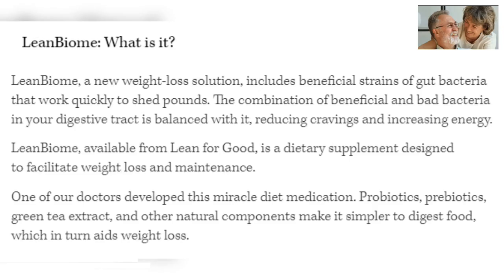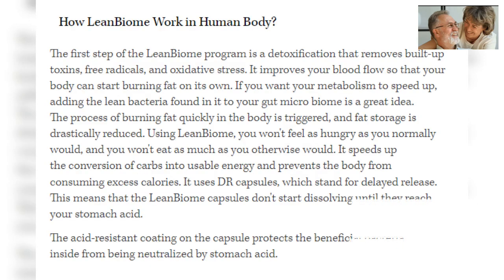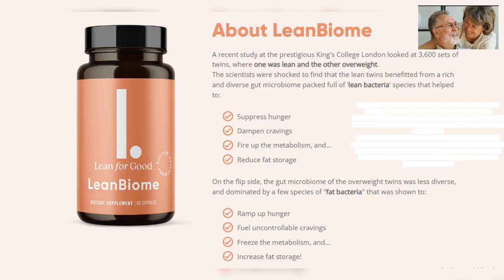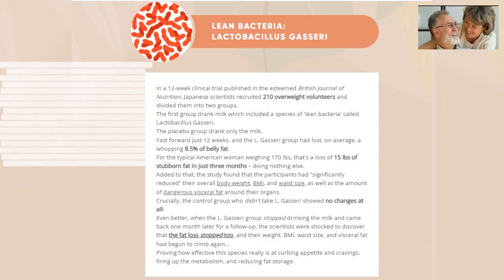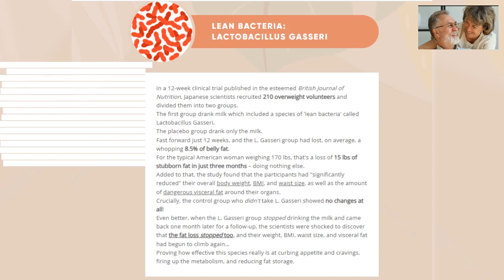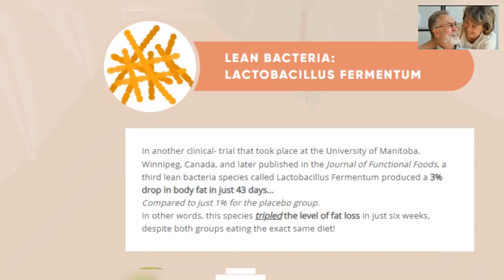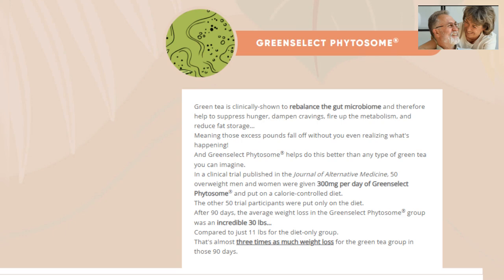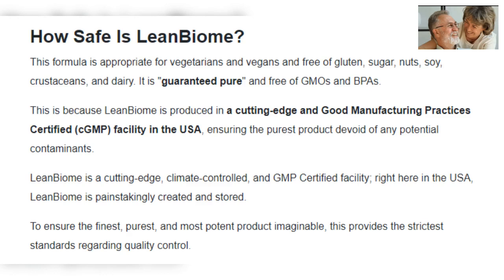LeanBiome Review 2023 (LeanBiome Shocking Report Reveals)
✅ What is it? LeanBiome.
A new weight-loss solution, includes beneficial strains of gut bacteria that work quickly to shed pounds. The combination of beneficial and bad bacteria in your digestive tract is balanced with it, reducing cravings and increasing energy. LeanBiome, available from Lean for Good, is a dietary supplement designed to facilitate weight loss and maintenance.

One of our doctors developed this miracle diet medication.
 Probiotics, prebiotics, green tea extract, and other natural components make it simpler to digest food, which in turn aids weight loss.

 ✅How LeanBio me Work in Human Body?

The first step of the LeanBio me program is a detoxification that removes built-up toxins, free radicals, and oxidative stress.
 It improves your blood flow so that your body can start burning fat on its own.  If you want your metabolism to speed up, adding the lean bacteria found in it to your gut micro bio me is a great idea. The process of burning fat quickly in the body is triggered, and fat storage is drastically reduced.
Using LeanBio me, you won't feel as hungry as you normally would, and you won't eat as much as you otherwise would. It speeds up the conversion of carbs into usable energy and prevents the body from consuming excess calories. It uses DR capsules, which stand for delayed release. This means that the LeanBio me capsules don't start dissolving until they reach your stomach acid.
The acid-resistant coating on the capsule protects the beneficial bacteria inside from being neutralized by stomach acid.
About LeanBio me, A recent study at the prestigious King's College London looked at 3,600 sets of twins, where one was lean and the other overweight. The scientists were shocked to find that the lean twins benefited from a rich and diverse gut microbio me packed full of 'lean bacteria' species that helped to:Suppress hunger,Dampen cravings,Fire up the metabolism, and,Reduce fat storage,On the flip side, the gut microbio me of the overweight twins was less diverse, and dominated by a few species of "fat bacteria" that was shown to:,Ramp up hunger,Fuelun controllable cravings,Freeze the metabolism, and,Increase fat storage!

✅How amazing are those results?

Think about it – just one of those ingredients would be enough to achieve fast and sustained fat loss.
But imagine if you were to combine all of them, in the clinically-studied dosages, and then add six more research-backed 'lean bacteria' species to strengthen and accelerate the results even further.

✅How Safe Is LeanBiome?

This formula is appropriate for vegetarians and vegans and free of gluten, sugar, nuts, soy, crustaceans, and dairy.
It is "guaranteed pure" and free of GMOs and BPAs.This is because LeanBiome is produced in a cutting-edge and Good Manufacturing Practices Certified (cGMP) facility in the USA, ensuring the purest product devoid of any potential contaminants.
To ensure the finest, purest, and most potent product imaginable, this provides the strictest standards regarding quality control.

 ✅Final Thoughts - LeanBiome Reviews
Do you experience unexplained weight gain? Do you still have trouble losing those extra pounds despite your best efforts? LeanBio me can be a unique formula to address the root reasons for weight gain and help reduce body fat.
This supplement is also featured on USA TODAY, Yahoo!, AP, Market Watch, Fox NEWS, DIGITAL JOURNAL, BUSINESS INSIDER, and Ask.com Dally Mail Herald.

 ✅180-Day "Empty Bottle" Money-Back Guarantee.I'm so confident you'll be head-over-heels thrilled with the results. you get that I'm giving you a full six months to try LeanBio me for yourself. completely risk-free, regardless of the package you choose.